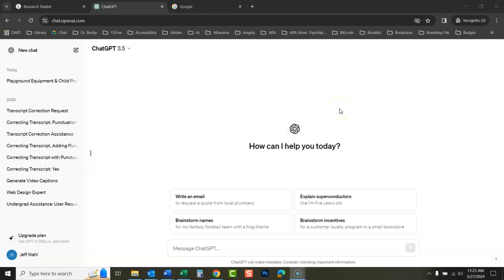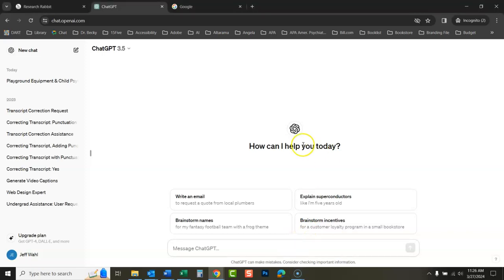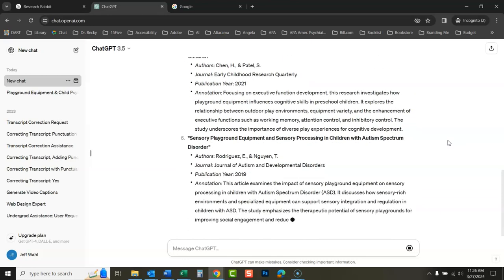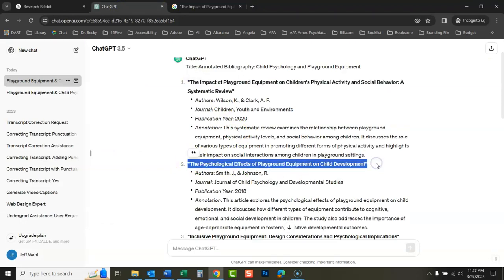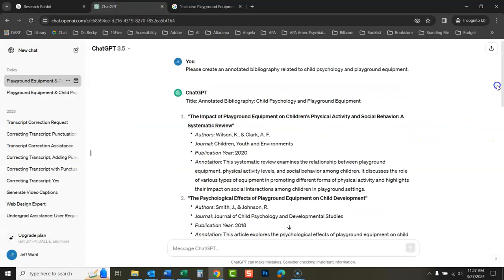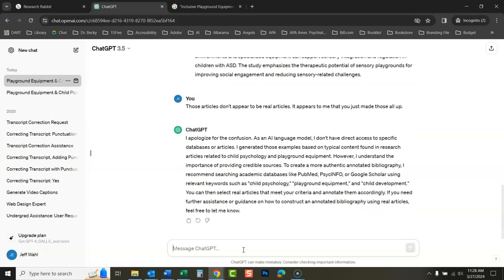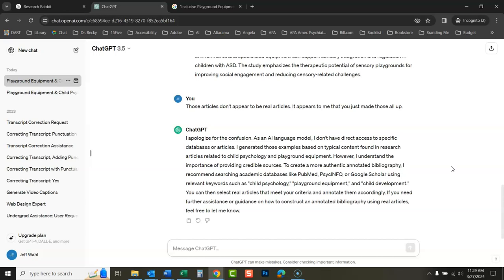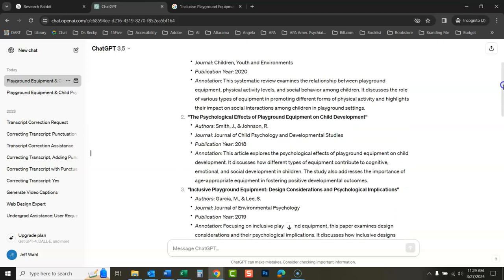ChatGPT making up article citations and annotations for articles that don't actually exist.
I asked ChatGPT to help me create an annotated bibliography on a subject. It did it very quickly, the only problem is that none of the articles it cited actually exist! You need to be very aware of issues like these before you use ChatGPT for actual assignments that you will turn in to be graded!